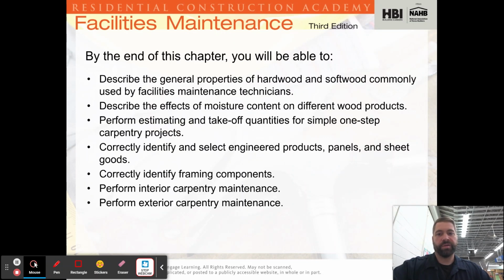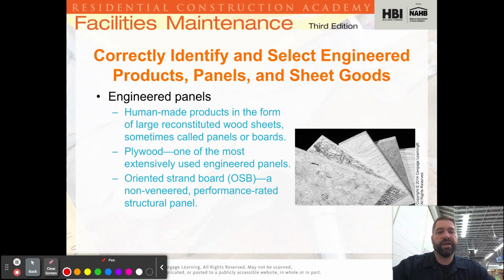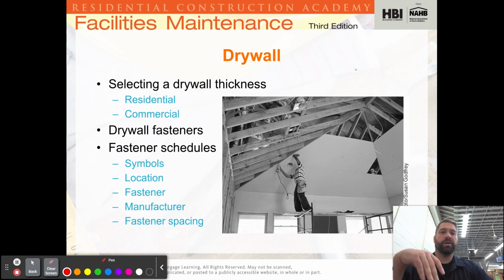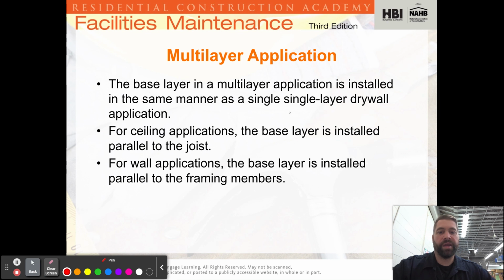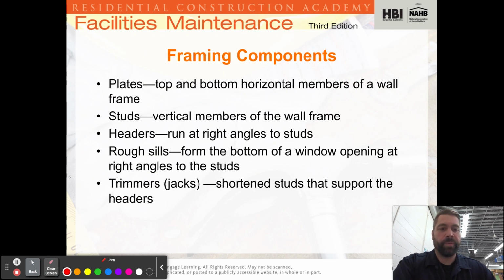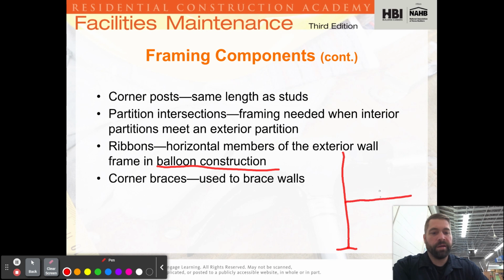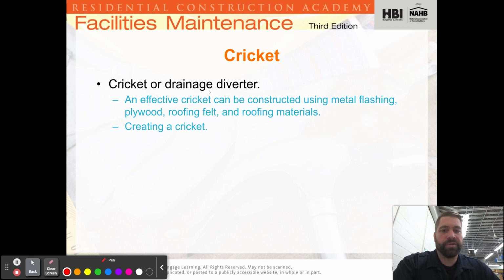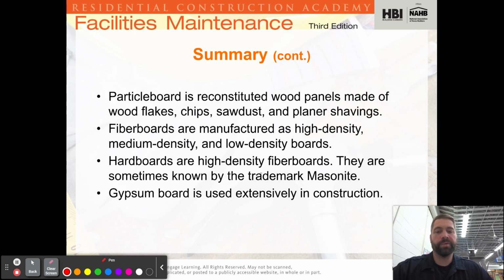Chapter 7 Carpentry